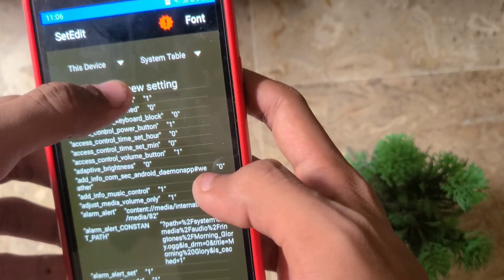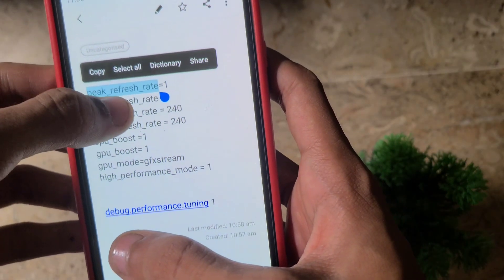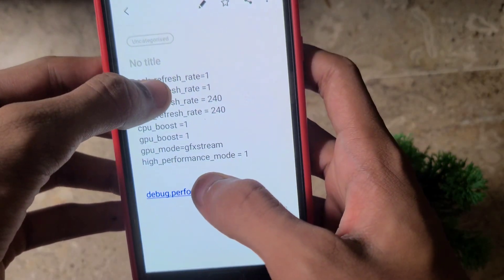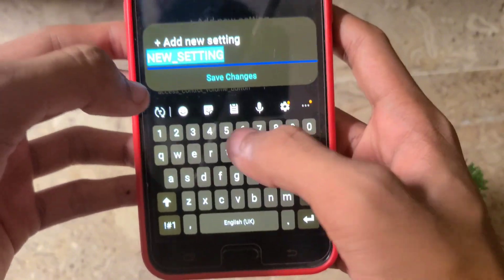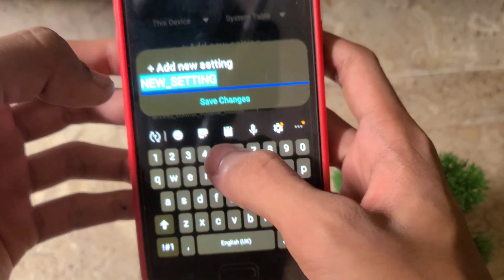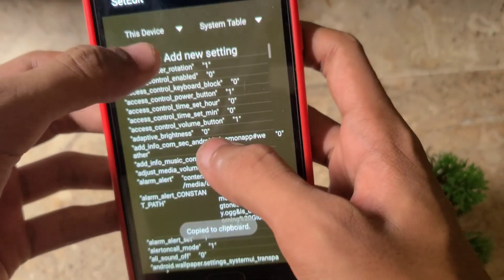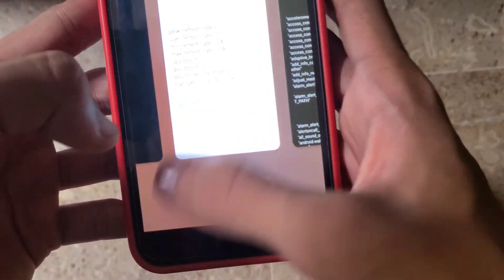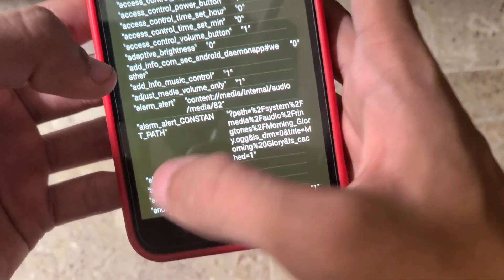Ultimate SetEdit Codes: Boost Performance & Fix Lag for Consistent 90 FPS Gaming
Setedit New/Best Performance Increasing Codes For Fixing Lags And Fps Drops Also Get Constant 90fps😎
About Video🎦-
These Codes will make your phone's ui liquid smooth and also helpful for gaming just apply these codes and
enjoy smooth gaming experience.

Setedit
Setedit app
Setedit xiaomi
Setedit (settings database editor)
setedit app theme
Setedit refresh rate
Setedit tricks
Setedit app tricks
Setedit app use
tweaks free fire
tweaks
tweak
settings database editor
secure table
increase phone performance for gaming
increase phone performance
Setedit Vivo
SetEdit Pro
SetEdit Feature Pack
SetEdit tweaks
How to use SetEdit app
SetEdit apk download
SetEdit Settings
SetEdit appt
SetEdit Android
SetEdit AndroidSetedit app
Setedit xiaomi
setedit app theme
Setedit refresh rate
Setedit tricks
Setedit app tricks
Setedit app use
tweaks free fire
tweak
tweaks
settings database editor
secure table
increase phone performance
Setedit Vivo
SetEdit Pro
SetEdit Feature Pack
SetEdit tweaks
SetEdit apk download
SetEdit Settings
SetEdit app
Bgmi lag fix
Setedit commands
lag fix